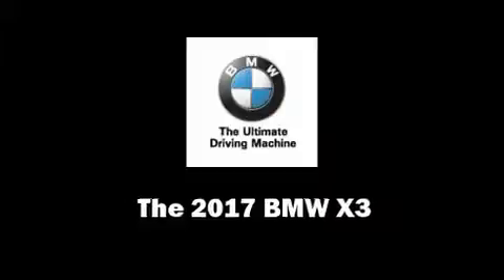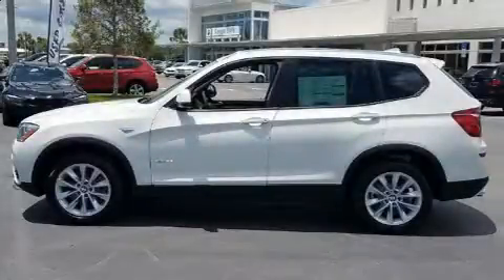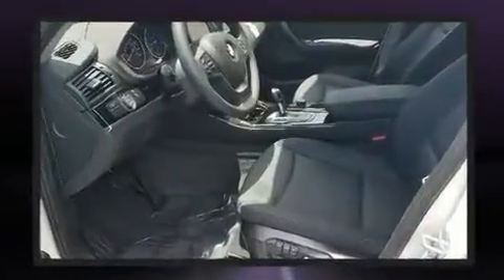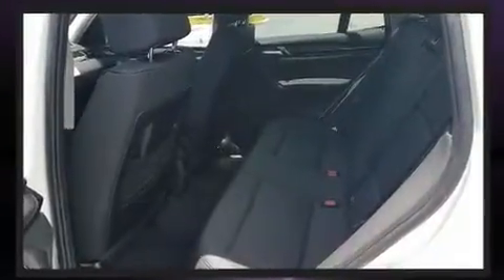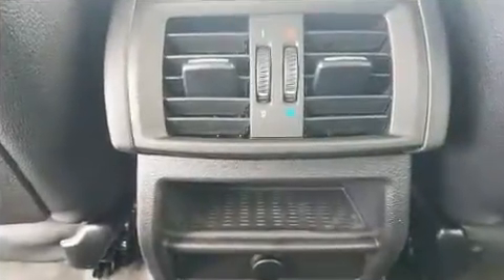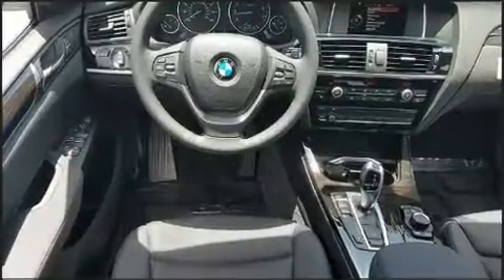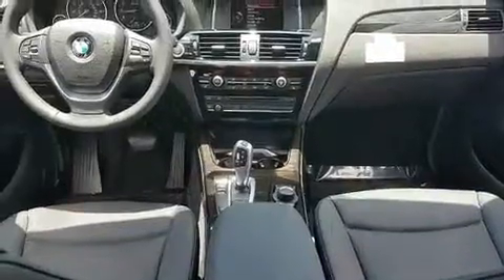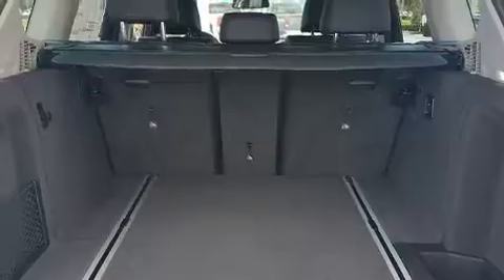2017 BMW X3 sDrive28i in Fort Pierce, FL 34982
4429 S US Highway 1

Experience driving perfection in the 2017 BMW X3. It features an automatic transmission, rear-wheel drive, and a 2 liter 4 cylinder engine. The engine breathes better thanks to a turbocharger, improving both performance and economy. Comfort and convenience were prioritized within, evidenced by amenities such as: delay-off headlights, a leather steering wheel, an automatic dimming rear-view mirror, automatic dimming door mirrors, a power liftgate, rain sensing wipers, and seat memory. For drivers who enjoy the natural environment, a power moon roof allows an infusion of fresh air. BMW ensures the safety and security of its passengers with equipment such as: head curtain airbags, front side impact airbags, traction control, brake assist, anti-whiplash front head restraints, a panic alarm, an emergency communication system, and 4 wheel disc brakes with ABS. Electronic stability control ensures solid grip atop the road surface, no matter how challenging the driving conditions. Our sales reps are knowledgeable and professional. We'd be happy to answer any questions that you may have. Come on in and take a test drive!